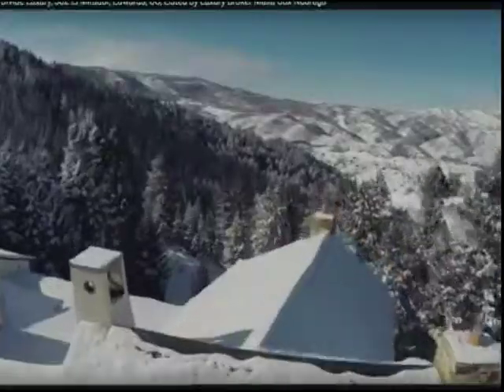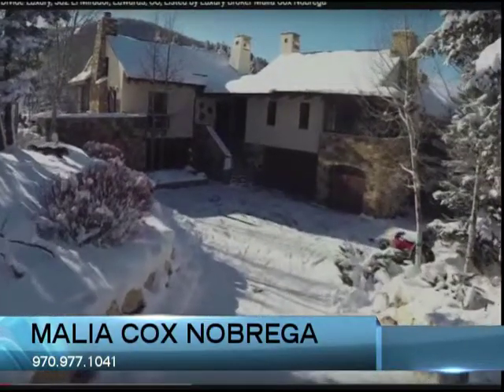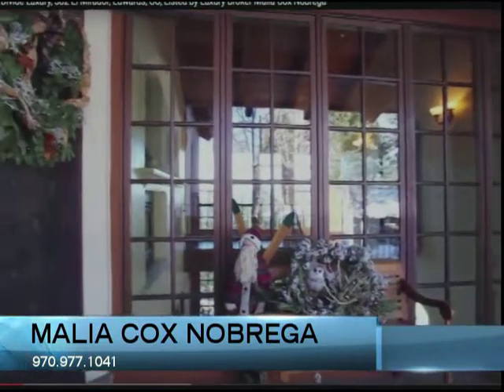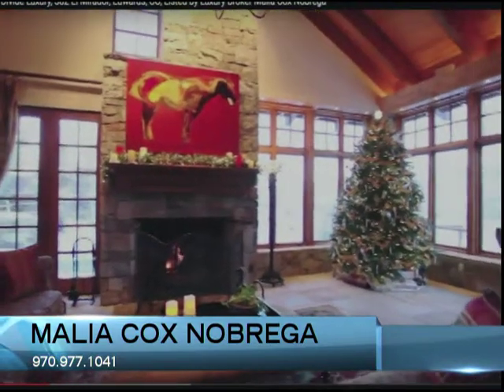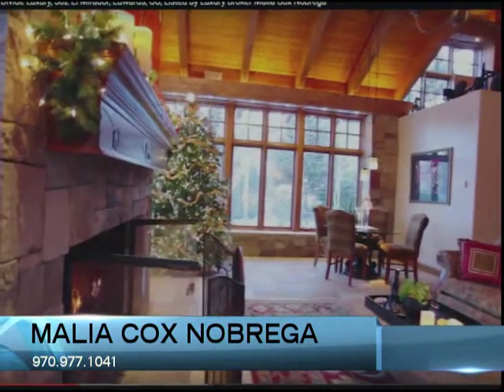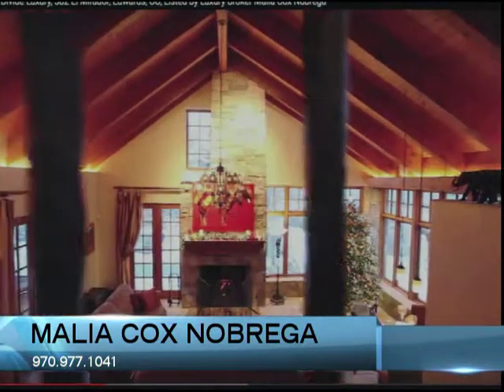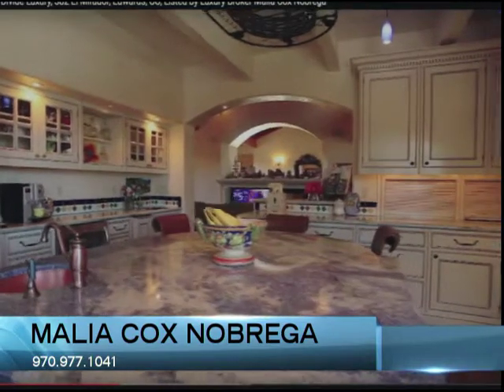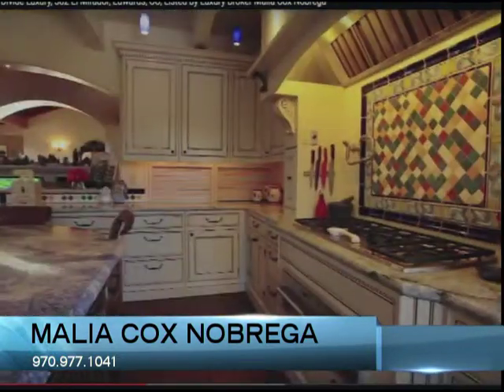LIV Sotheby's International Realty Malia Cox Nobrega 02.29.16 Good Morning Vail